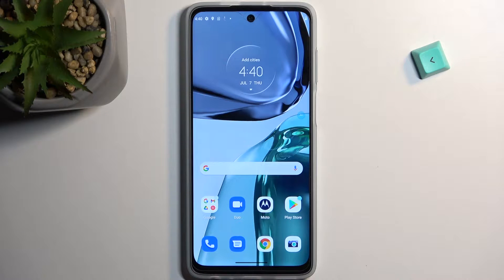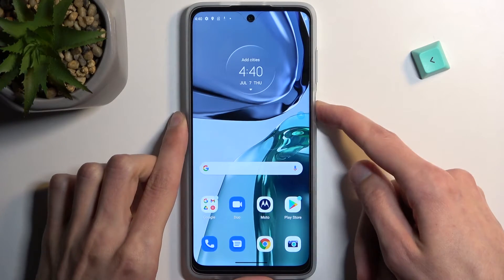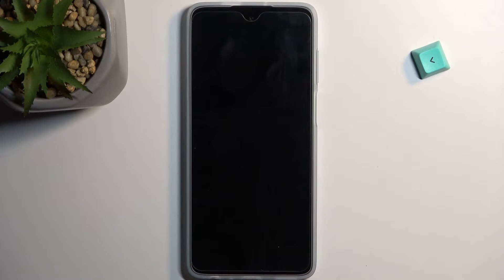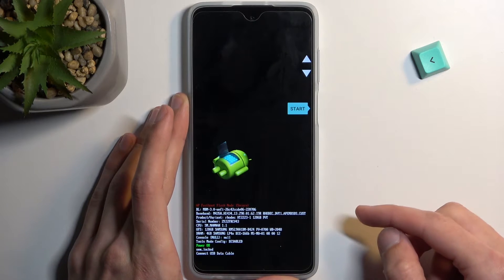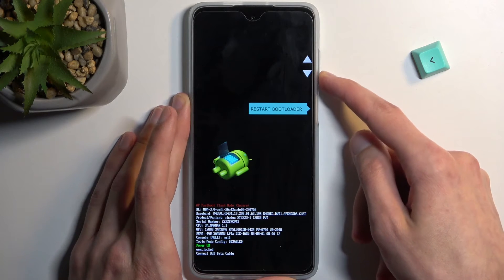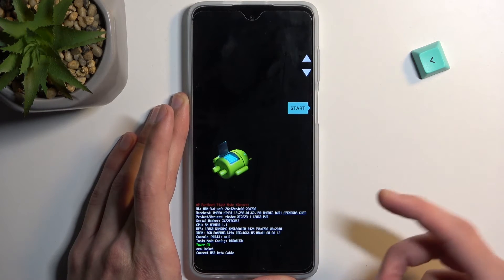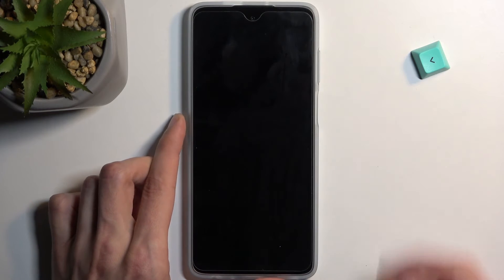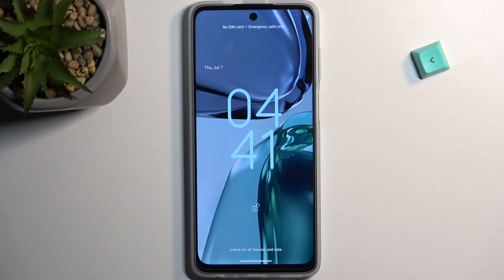MOTOROLA Moto G62 - How To Enter Boot Mode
If you want to start Boot mode on MOTOROLA Moto G62, watch our guide where our expert will explain how to use Boot Menu in MOTOROLA Moto G62. Thanks and cheers!

How to get in Boot mode for Motorola Moto G62 5G ?
How to start boot mode on Motorola Moto G62 5G ?
How to use Boot mode on Motorola Moto G62 5G ?
Boot Mode on Motorola Moto G62 5G ?